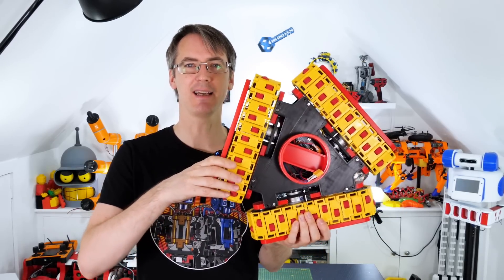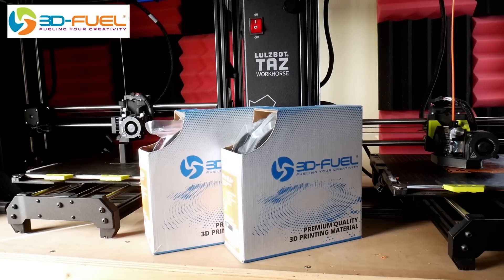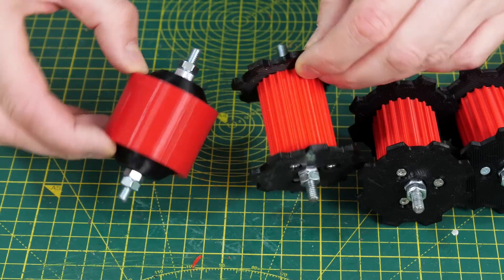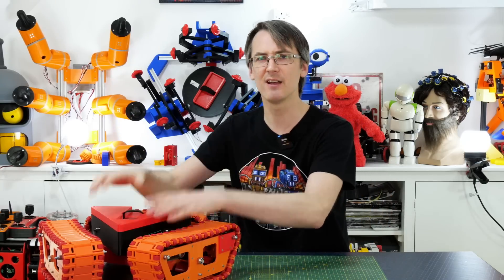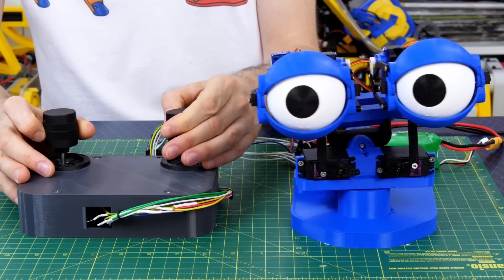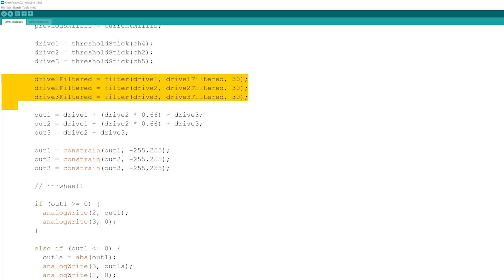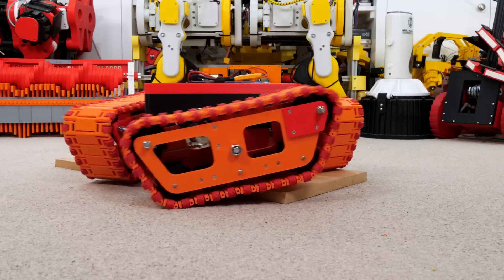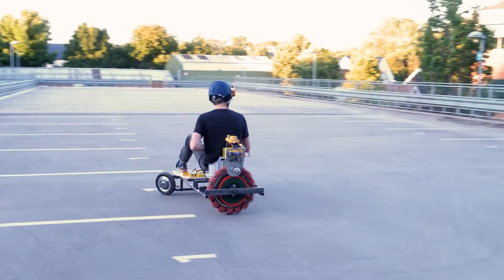Triangle Tank Version 2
This is version 2 of my omni-directional tank.
The tank is omni-directional. That means it can move forwards, backwards, and left and right, or diagonally, or any combination out of 360 degrees. It can also turn on the spot.
Each track has little wheels mounted in each segment which allows them to slide sideways. This is really similar to other omni-directional robots I’ve built which use various types of omni directional wheels.
This seemed like it worked well, but it was really bad at climbing over things, which is what tanks are generally supposed to be good at. Two tracks at an angle like that just slipped on the edge of most objects and it couldn’t get traction. Also, as the front of the tank was lifted up, the back edge was pivoted off the ground, which didn’t have any drive in that direction anyway.
The main suggestions to improve this from the comments on the original video were to make the track style a trapezoidal shape like a traditional tank, and also to have each section able to pivot so each track can comply with the terrain.
Also at least one person suggested moving the little wheels in each track segment to the outside of the tracks so that they can help grip better on the corners as the track approaches objects.

- use code XROBOTS at the cart screen.

HARDWARE/SOFTWARE